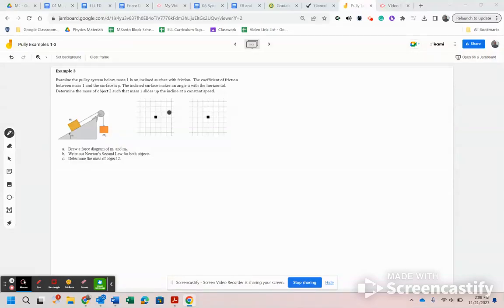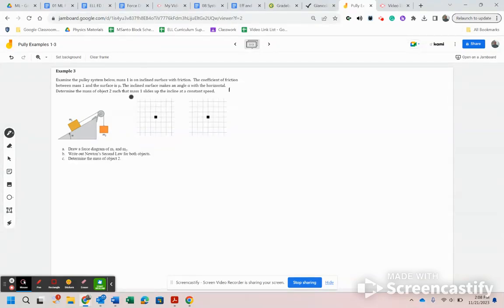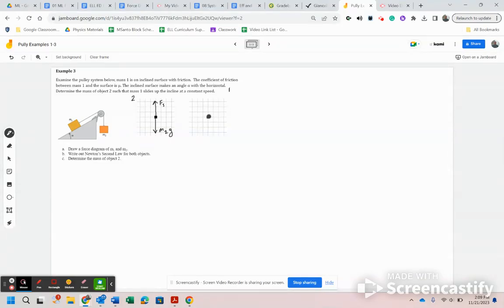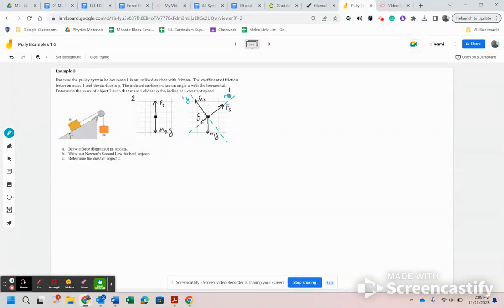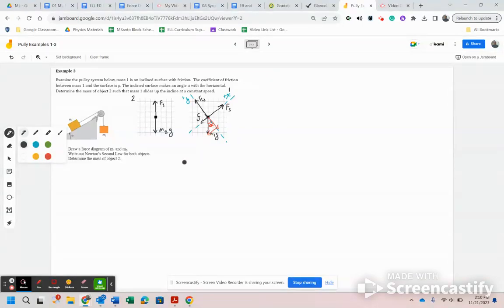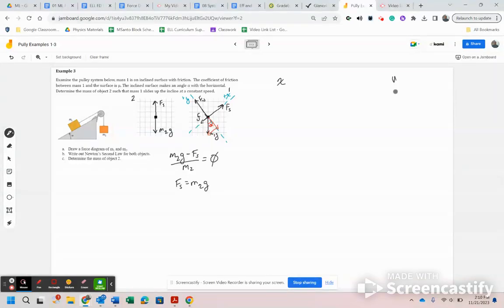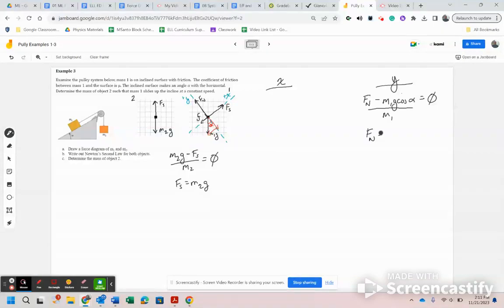Pulley Example 3